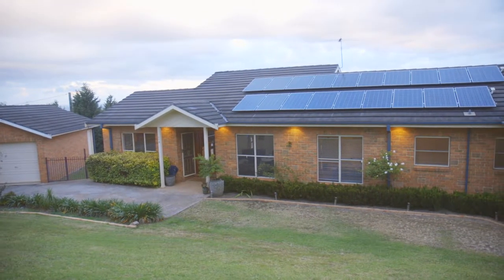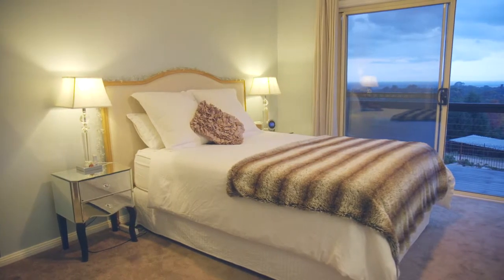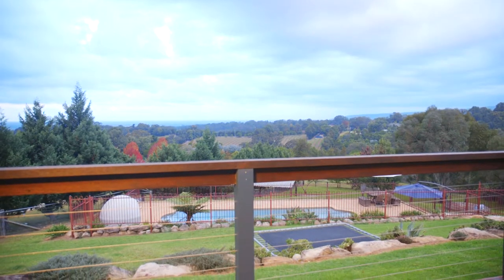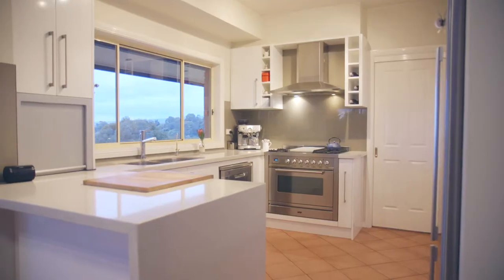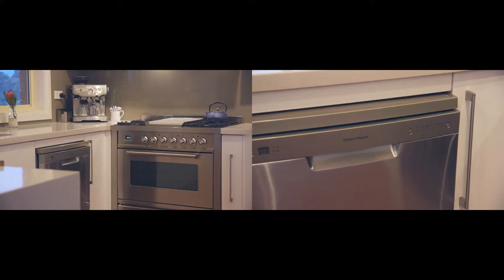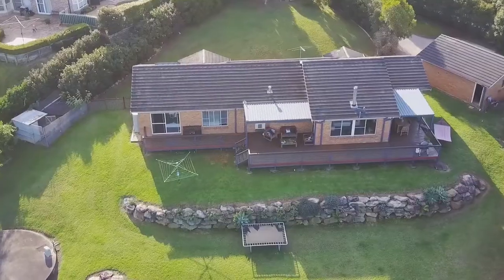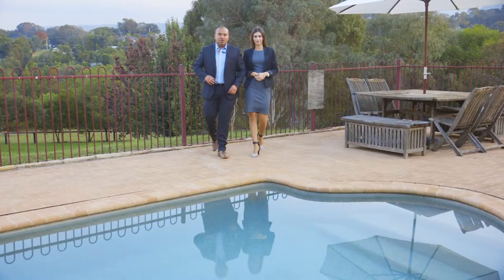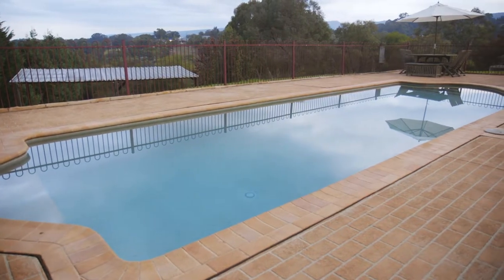Property Intelligence Media - Call us on 1300 20 30 38 - 66B Bells Road, Grose Vale